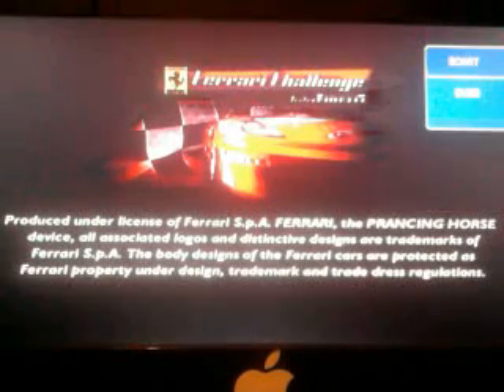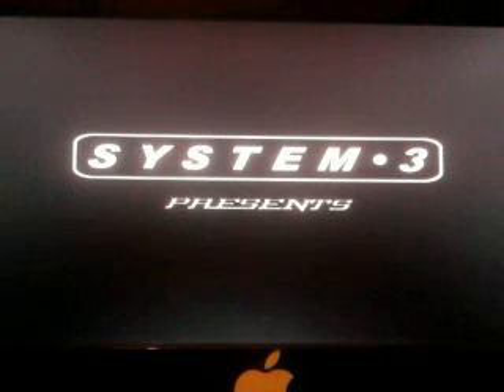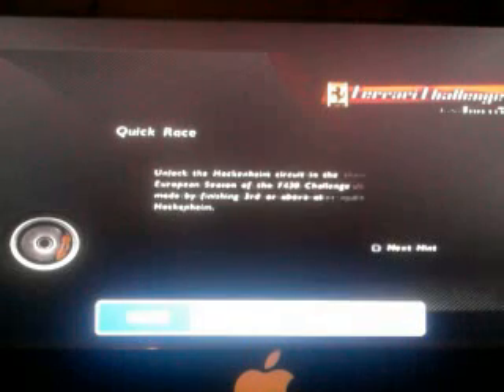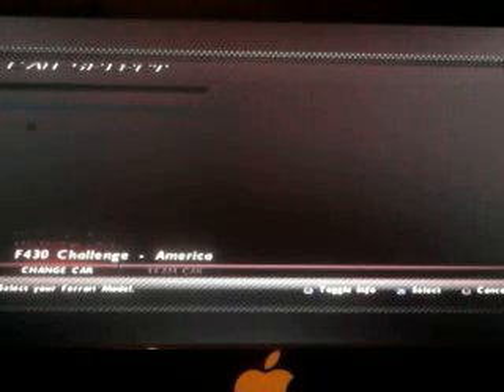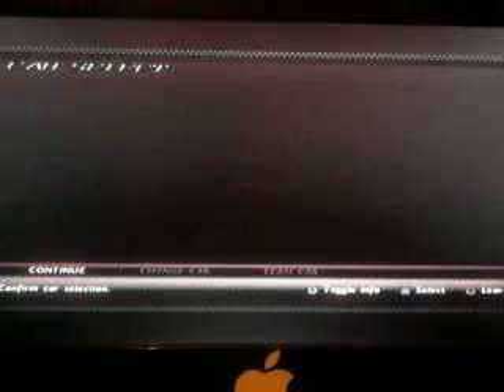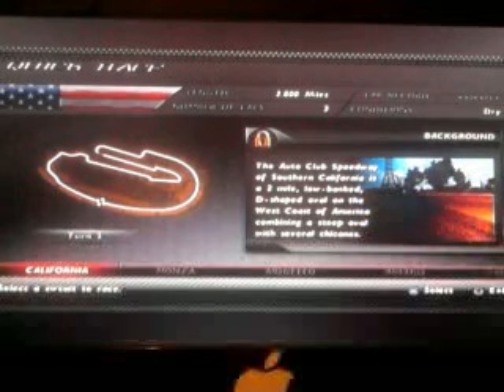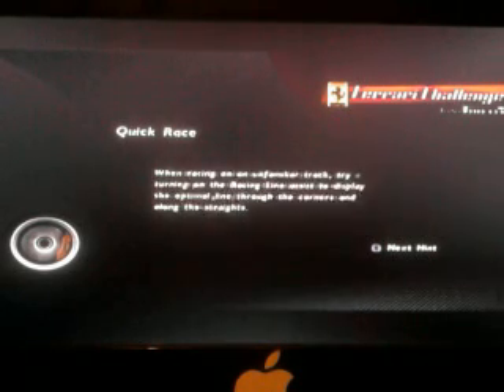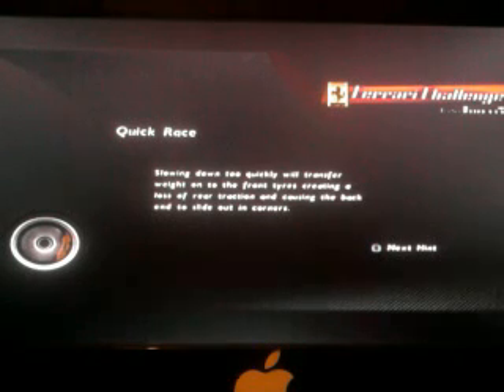Ferrari Challenge Review